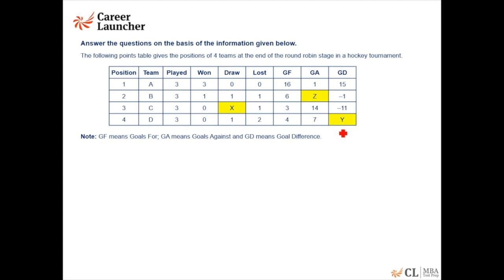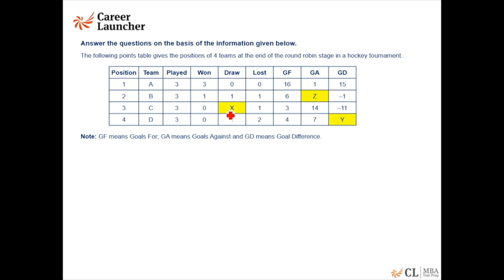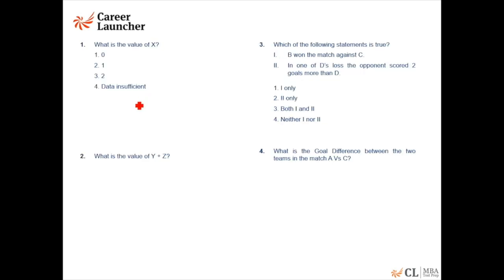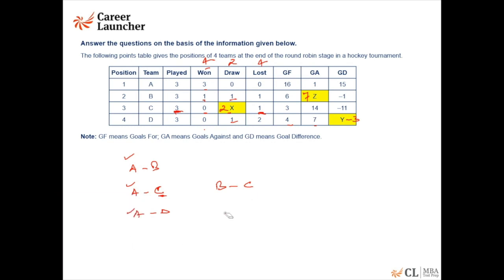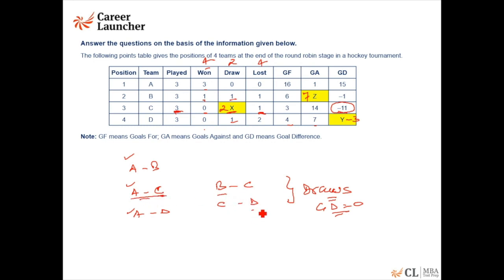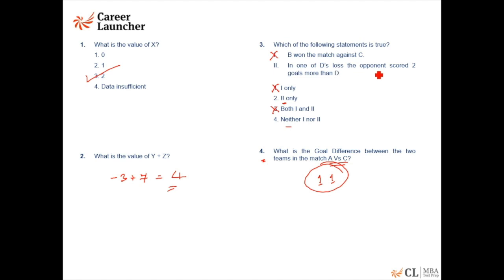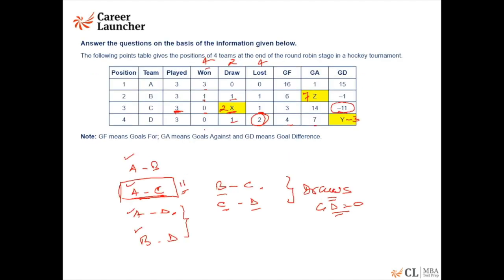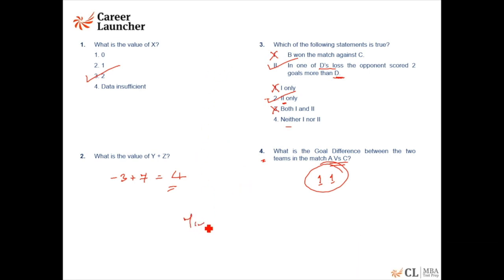8 Days to CAT 2021 | DILR - Games & Tournaments | Career Launcher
8 Days to CAT 2021, It's time to do some problem-solving. In this series, our mentor will be solving some of the most important topics for Quant, DILR, and VARC in the next 45 Days. In this video, Gautam Puri (CAT Mentor) will be solving Games questions from the Countdown CAT 7 series.